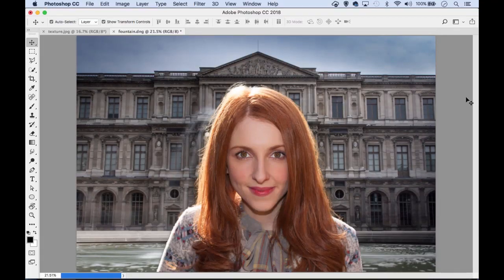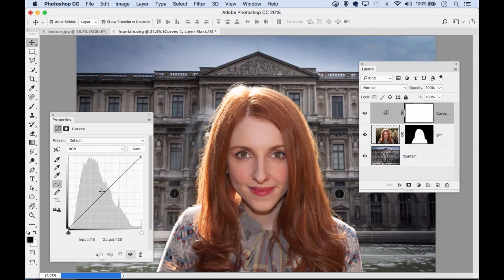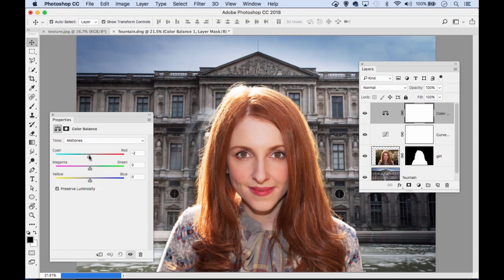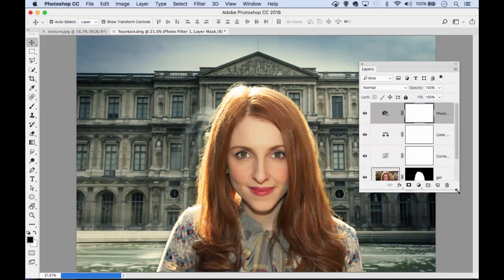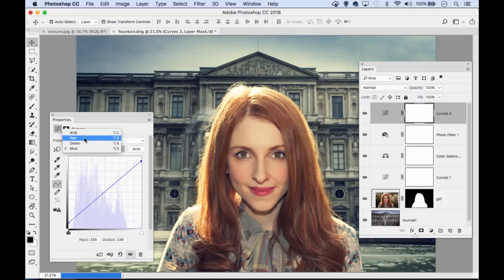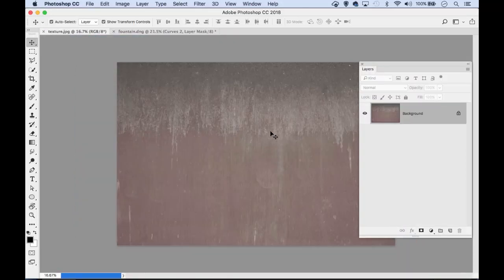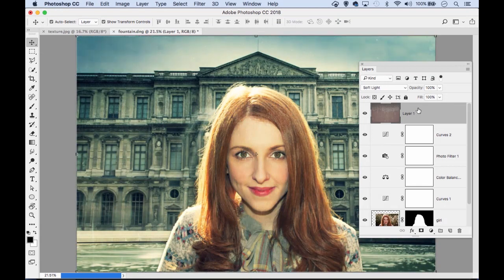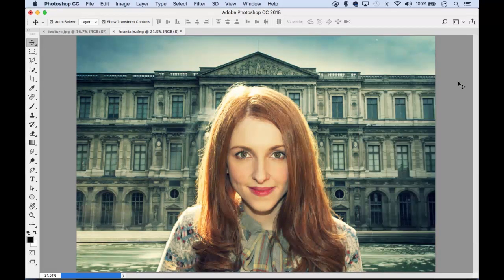Photoshop Crash Course: Blend mode basics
Easily generate effects with the Blend Mode menu